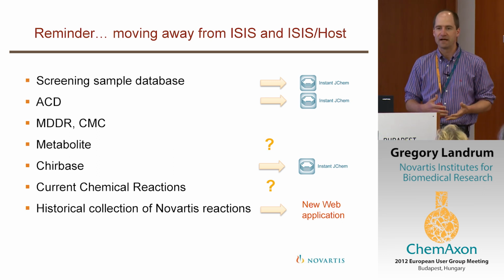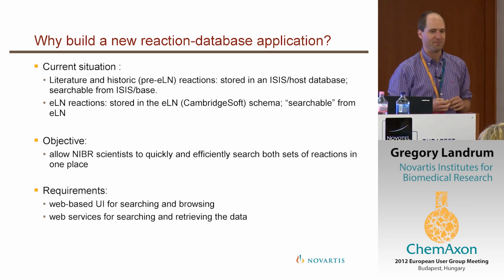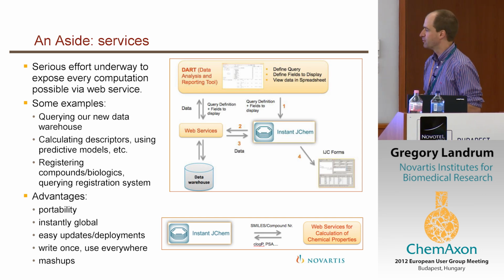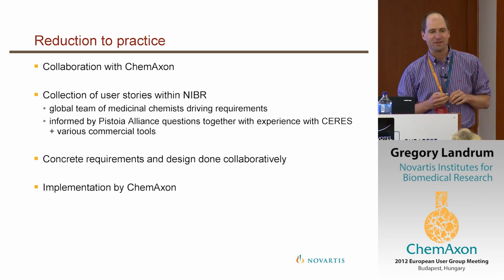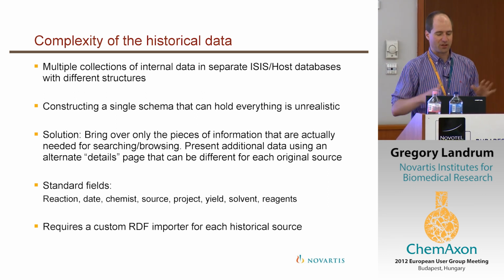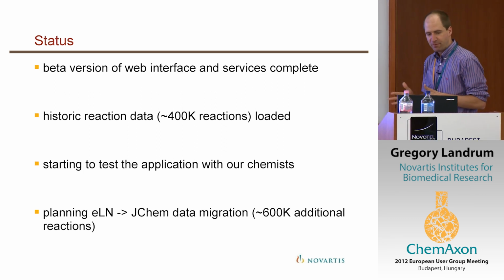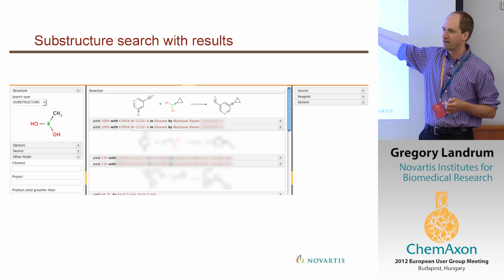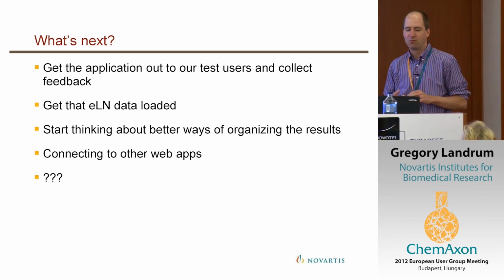Gregory Landrum (Novartis IBR): A new system for searching legacy and ELN reaction data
In a collaboration with ChemAxon we have developed a web-based interface for searching and browsing chemical reaction data. The system was designed to accommodate data from both an historical ISIS/Base database as well as our current ELN. We focused on ease of use, maintainability, and flexibility.
In this talk we'll discuss the design and implementation process and, conditions permitting, demo the new software.